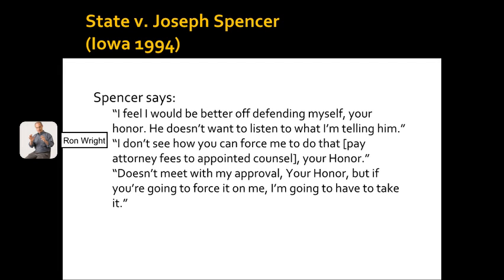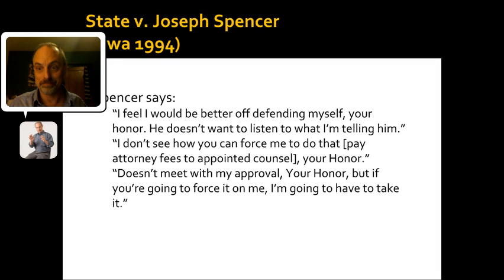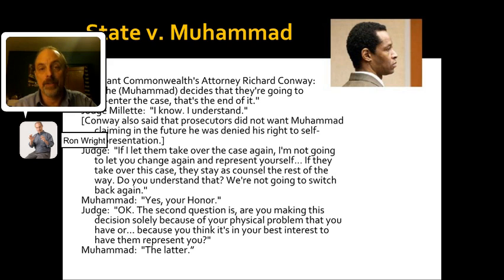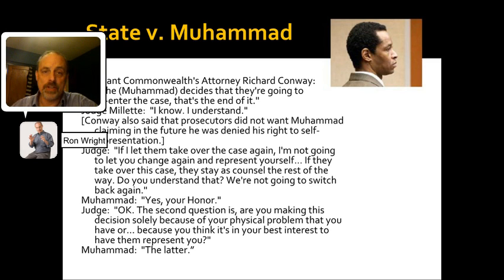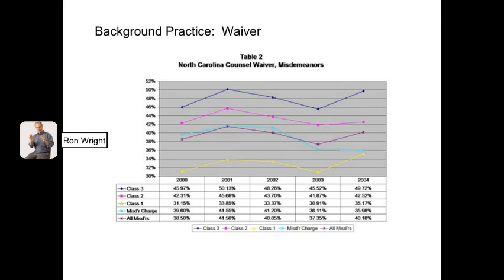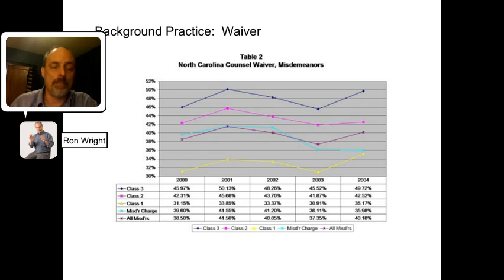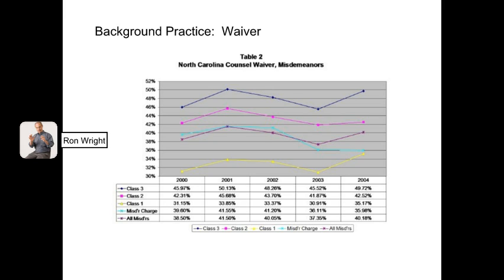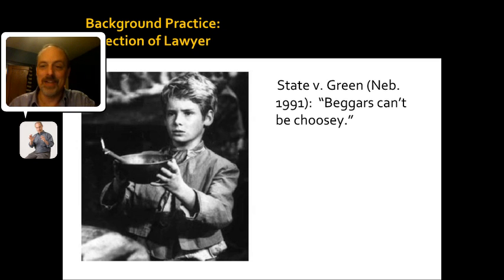Waiver and Selection of Counsel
Criminal Procedure Adjudication, Video Topic for Chapter 1B